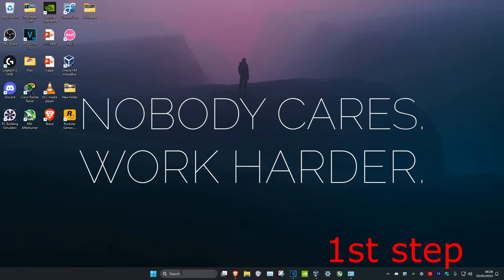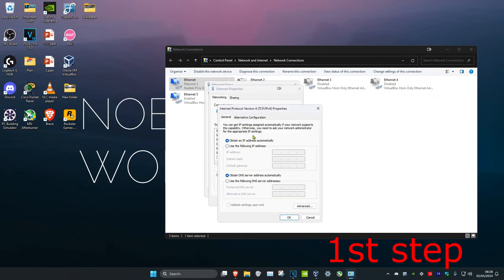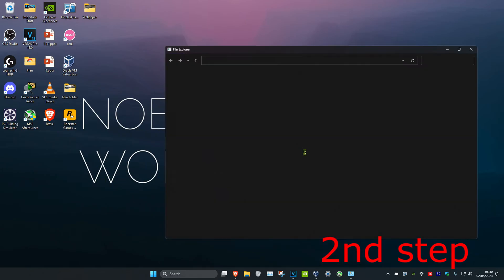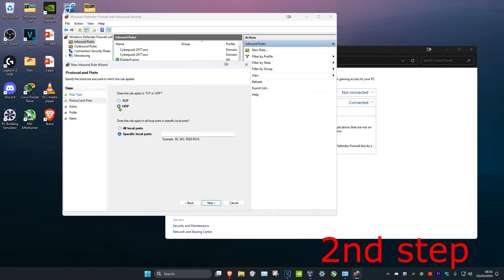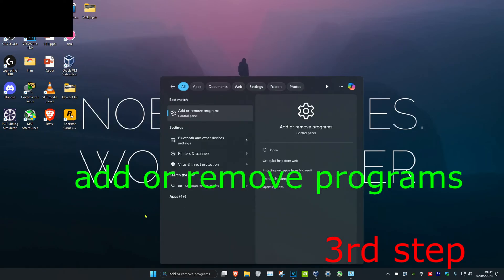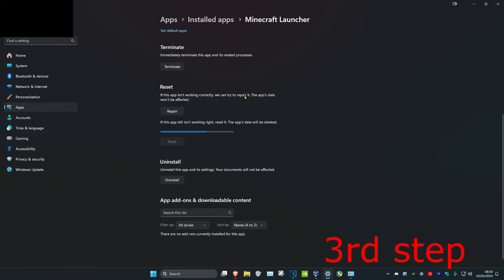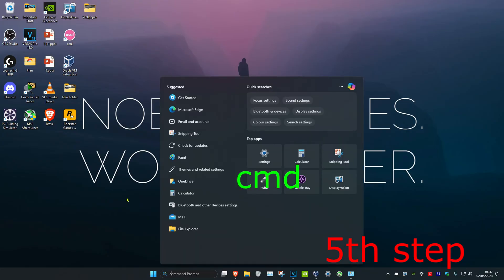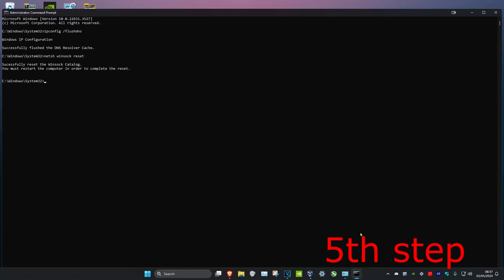Full Guide: How To Fix Minecraft Server Lag, High Ping & Packet Loss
Minecraft - How To Fix Server Lag, High Ping & Packet Loss

A short tutorial on how to fix server lag, a high ping and packet loss when playing on a Minecraft server.